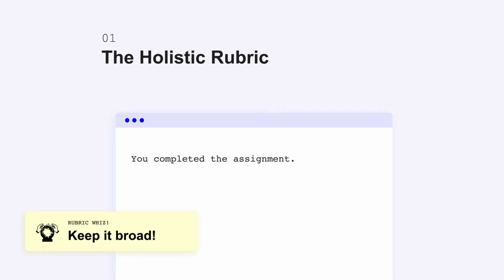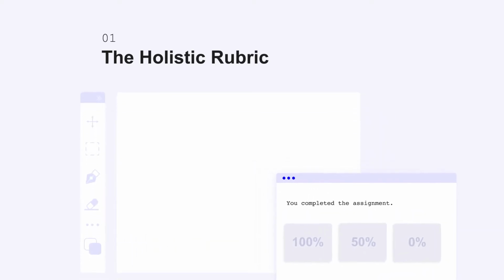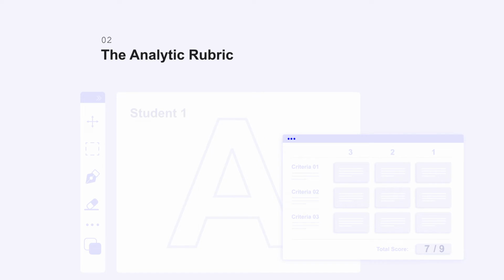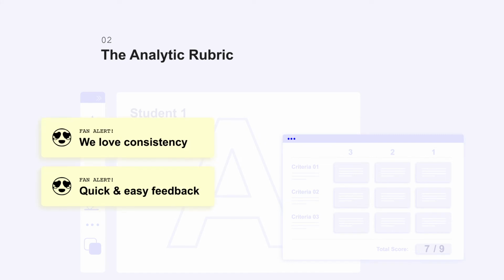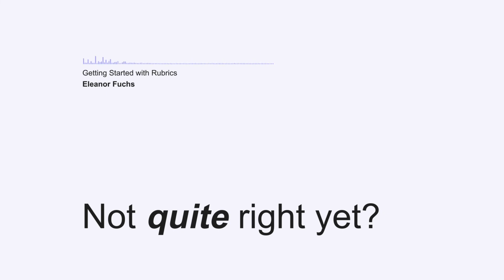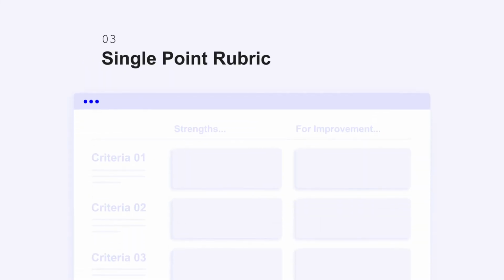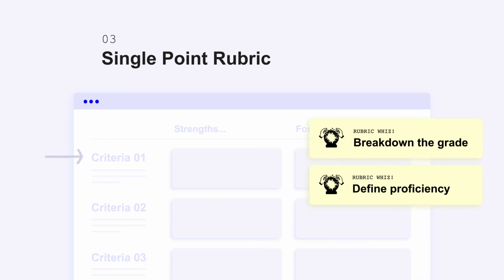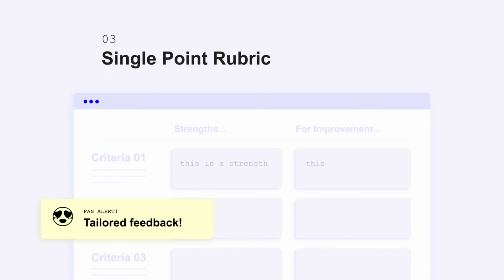Getting Started with Rubrics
Eleanor Fuchs kicks things off with an overview of Holistic, Analytic, and Single Point Rubrics. Interested in using one of these Rubrics in your Canvas Course?

Timestamps
0:00 — Introduction
0:27 — The Holistic Rubric
1:10 — The Analytic Rubric
1:51 — Single Point Rubric

Additional Resources + Tutorials
Need a little help with rubrics? The Canvas Instructor Guide breaks down the ins and outs of using rubrics in your Canvas course.